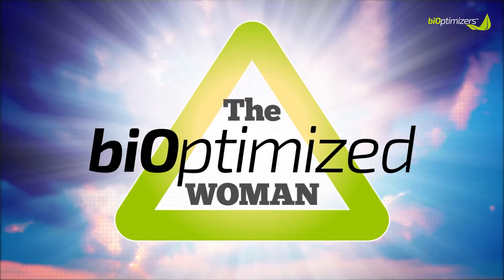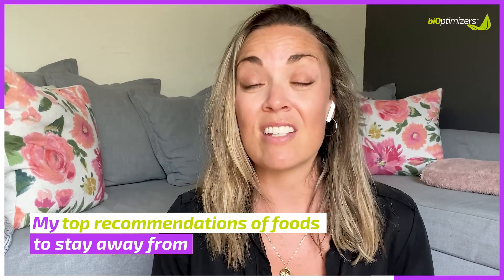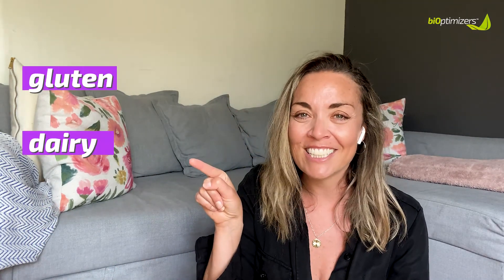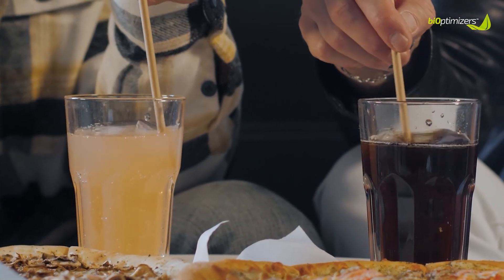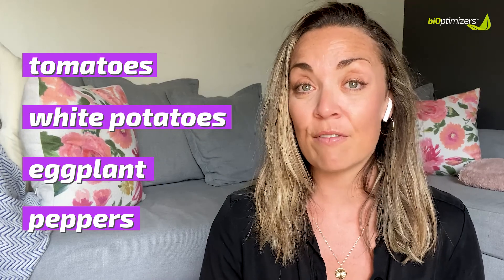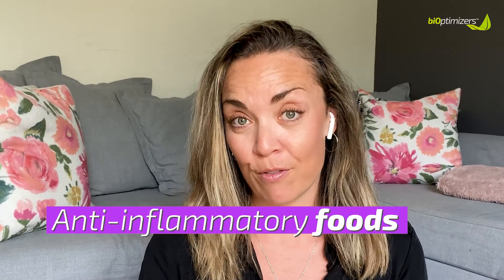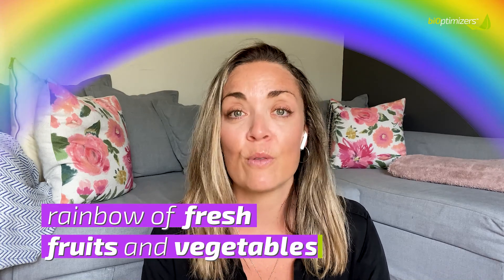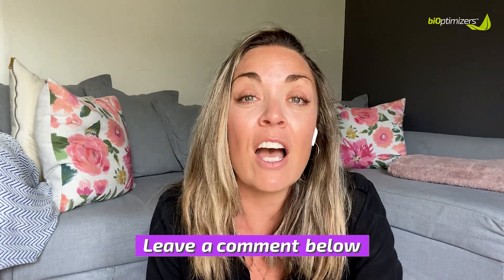Got Inflammation? Top Foods That Cause Inflammation (Avoid These) / biOptimized Woman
Want to have AWESOME Health? to get the AWESOME Health Course for free!

Key biOptimizer Products you may want to check out for Improving Your Gut Health:

About Adrienne:
Adrienne is a Certified Nutritional Practitioner and Yoga teacher from Toronto, Canada, and have a passion for women’s sexual health and wellness.

She specializes in showing people how nutrition, holistic wellness, and natural healing practices can help improve, maintain and positively impact your overall yoni and sexual health.

She works with clients to educate, demonstrate and relate. To create a safe, comfortable and confidential space and to have conversations with people who are interested in healing this deeper part of themselves.
BiOptimized Woman

The BiOptimized Woman Show is designed to explain the common health challenges women might face throughout their lives.  Our hope is to demystify some of the taboo topics that are rarely discussed in society, and shed light on best practices to reach a BiOptimized state of health.

This video is about Foods That Cause Inflammation (Avoid These) ​/ biOptimized Woman